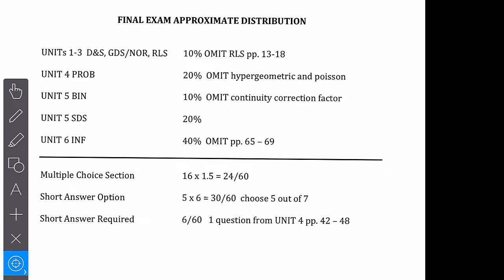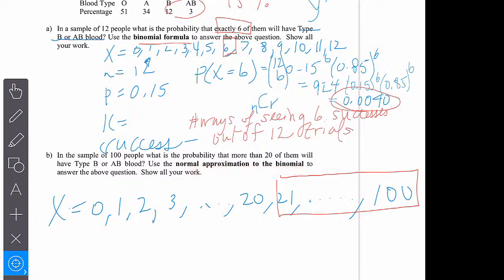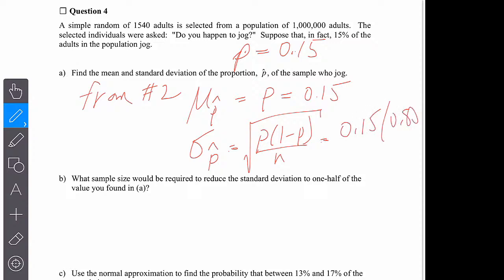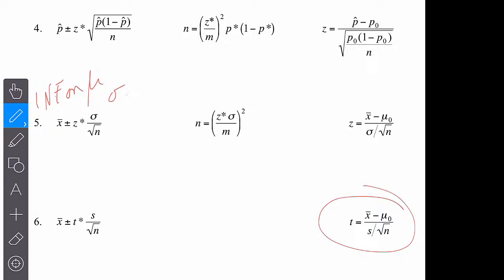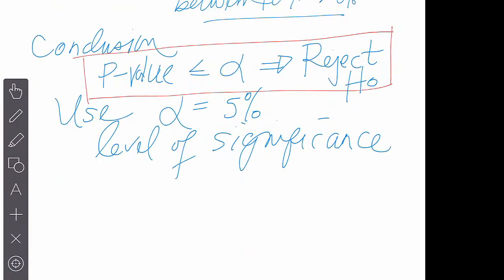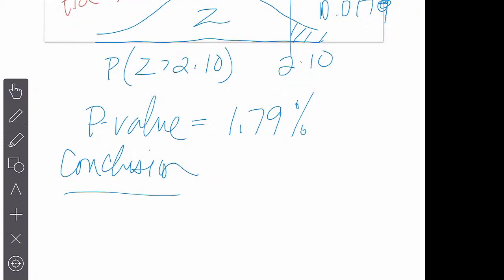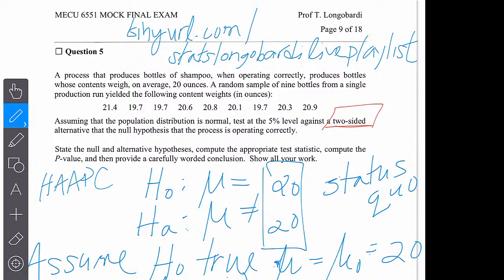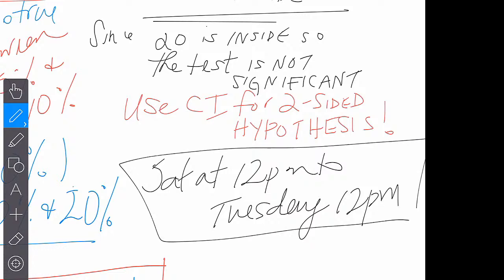StatsLongobardiLive - June 25, 2020